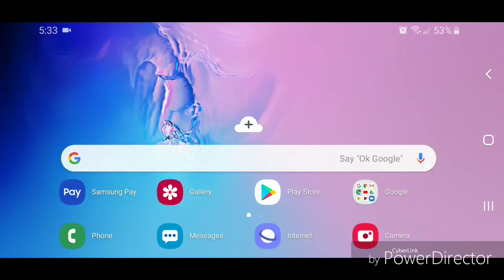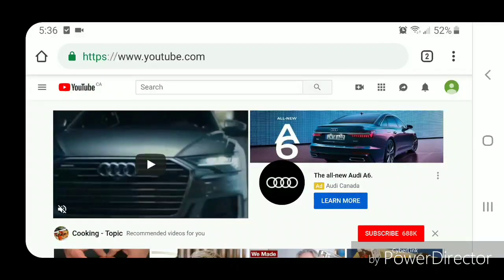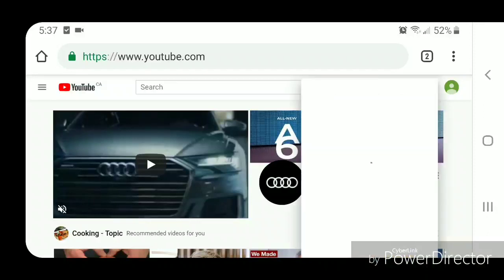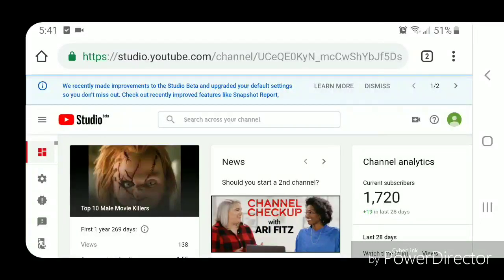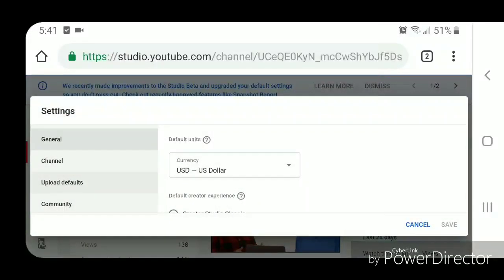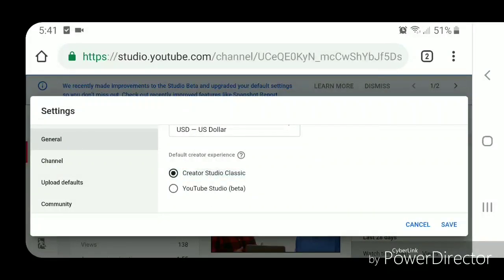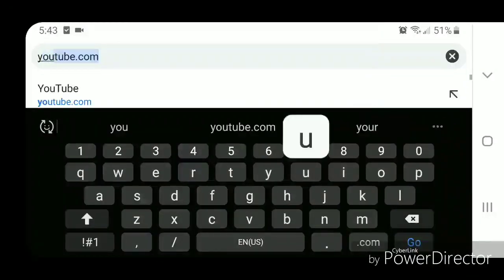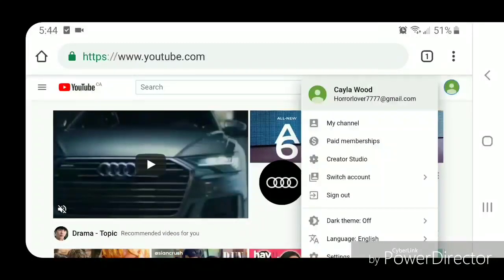How To Change YouTube Studio Beta Back To Creator Studio Classic!!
This video will show you how to change youtube studio beta back to creator studio classic

Thanks